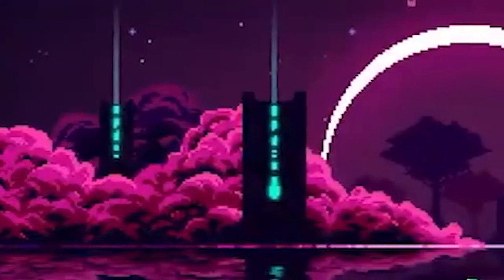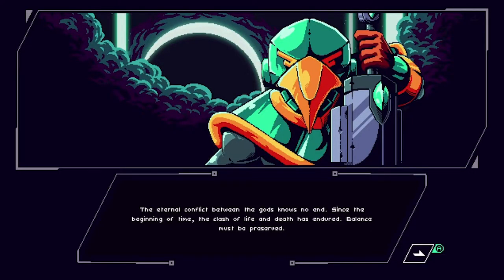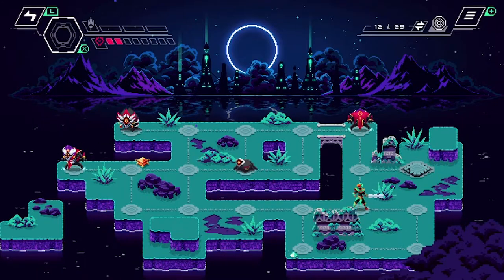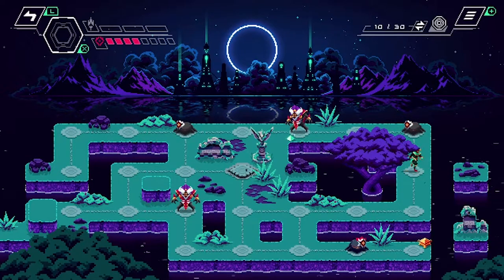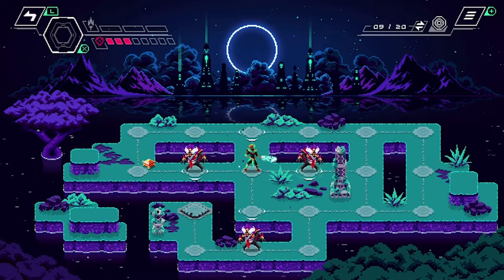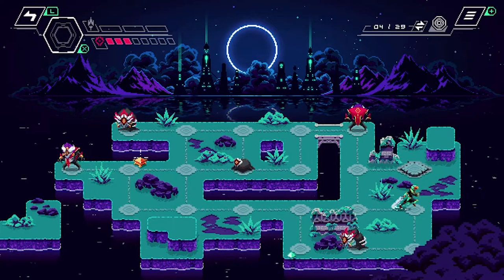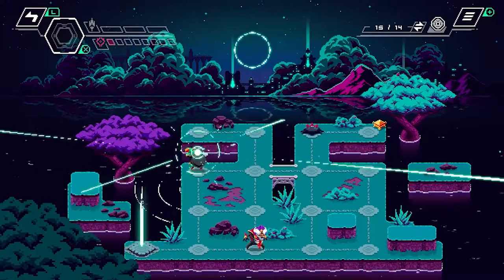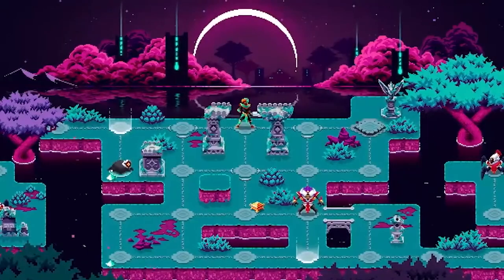Jade Order Review - A Retrowave Puzzler (Nintendo Switch)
Jade Order recently dropped on the Nintendo Switch and it is a retrowave puzzle strategy game that attempts to bring the player back to the 80s with style.  Watch to see if this puzzle game lives up to the hype!